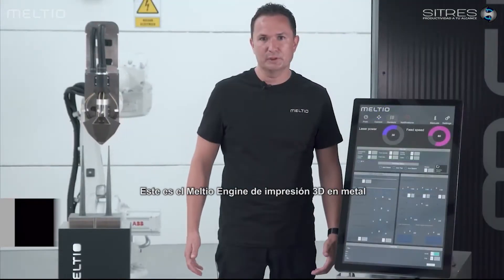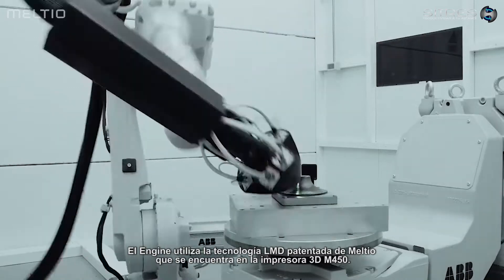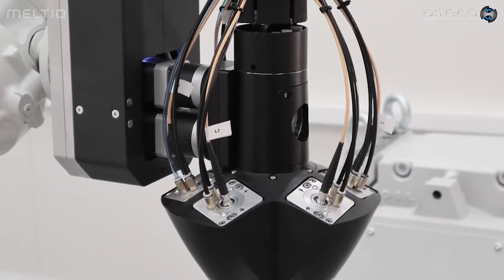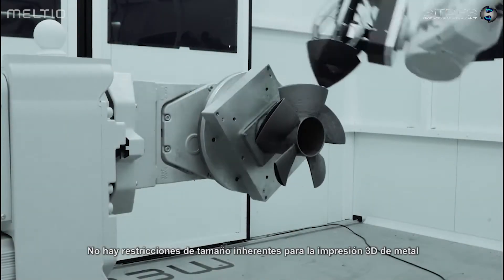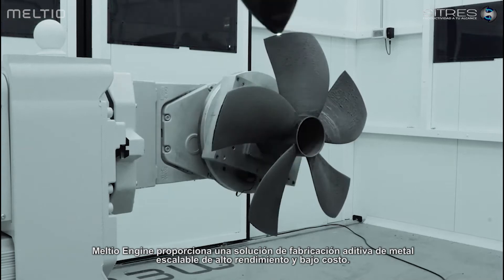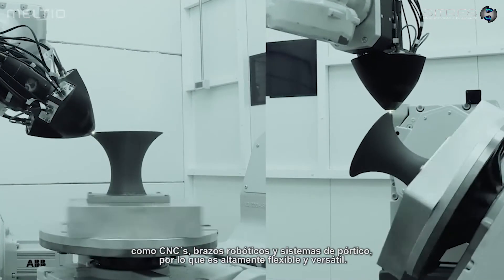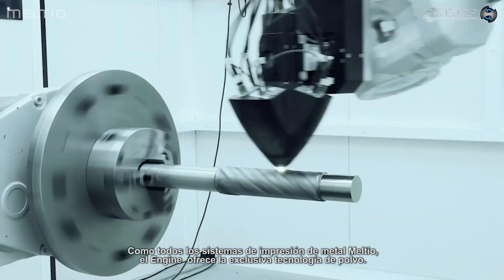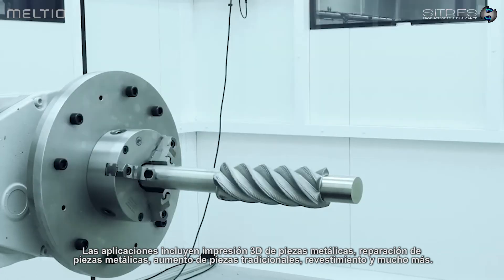Manufactura Híbrida | Impresión 3D en Metal | Meltio Brazo Robótico | SITRES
Conoce la primer impresora 3D Deposición Láser en Metal (LMD), que añade a sistemas robóticos una impresora 3D logrando una manufactura híbrida simultanea, capaz de realizar piezas en distintos materiales metálicos con alambre de metal, reduciendo el tiempo de fabricación y optimizando el costo de cada pieza.

La revolución del 3D en metal ha llegado a México.

SITRES LATAM
Calle Herschel 194, Anzures, Miguel Hidalgo, 11590 Ciudad de México, CDMX